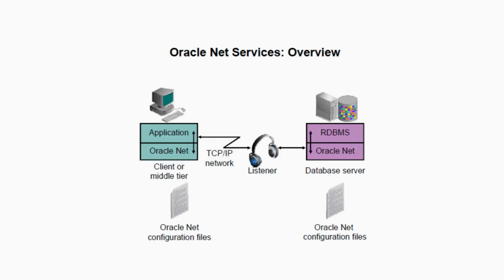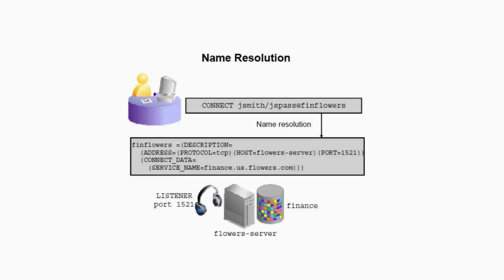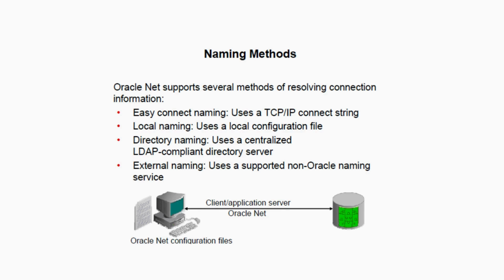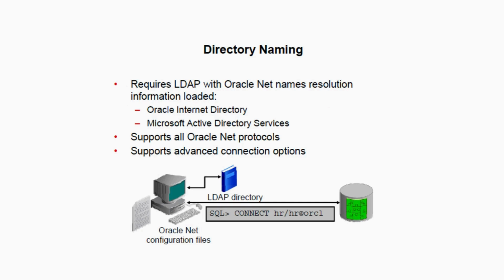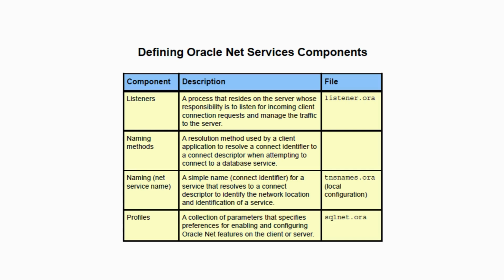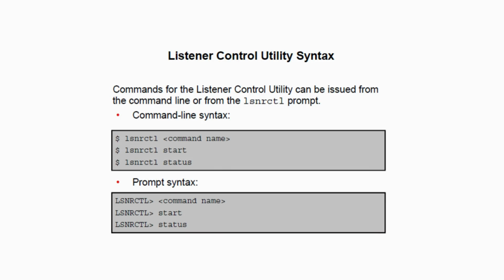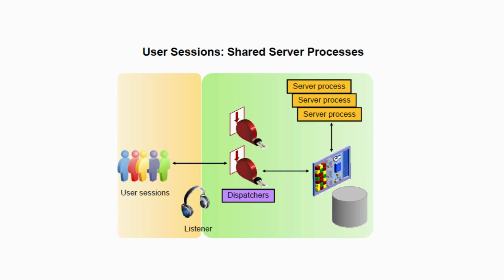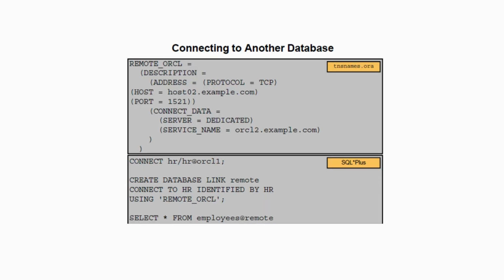Configuring the Oracle Network Environment1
This video is to teach about "Configuring the Oracle Network Environment1".